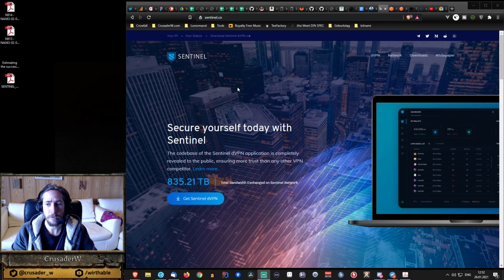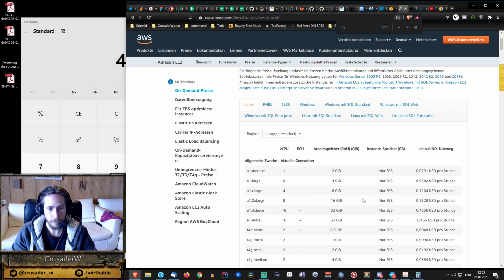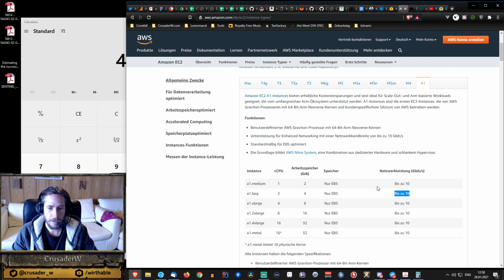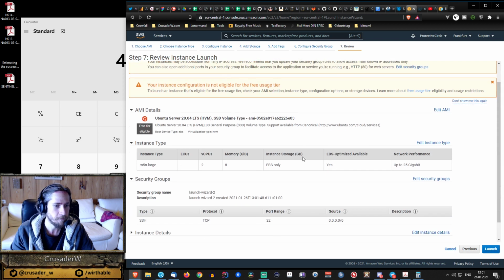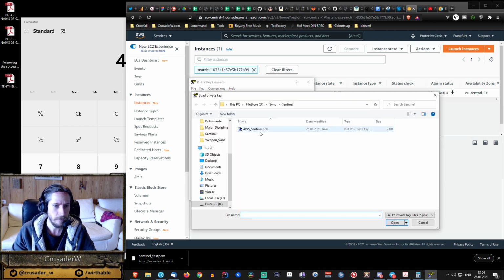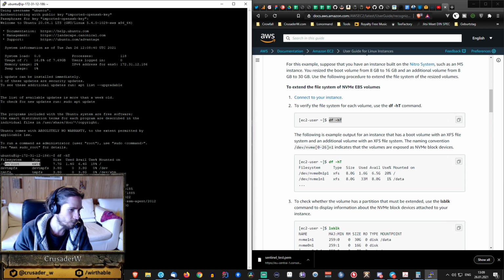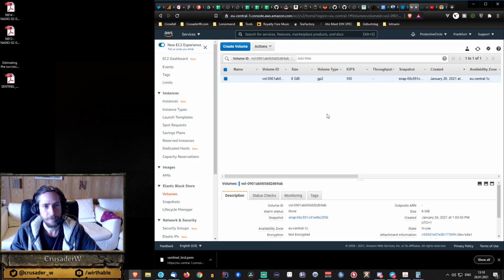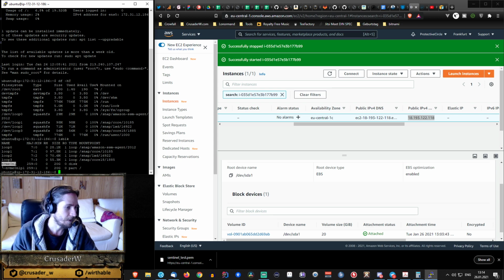Setup a SENTINEL dVPN Node on AWS [Part1]: Creating an EC2 Instance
Blockchain AMA: I'm streaming as often as I can LIVE on this channel.
Say hello and ask all your questions. I'm happy to answer all your questions!